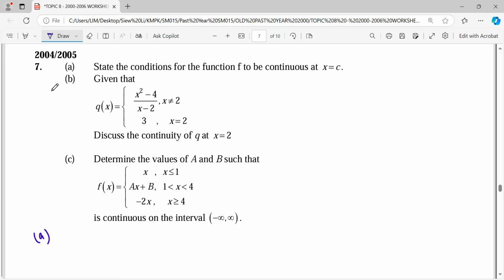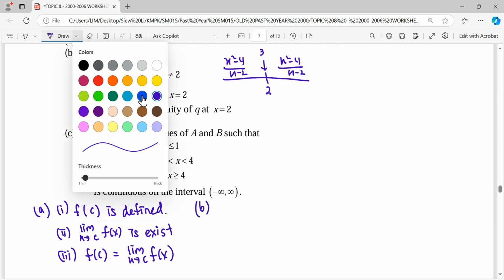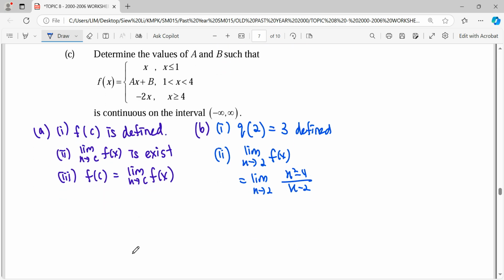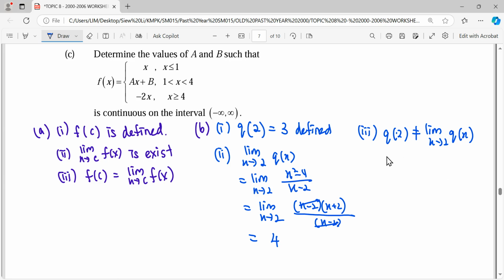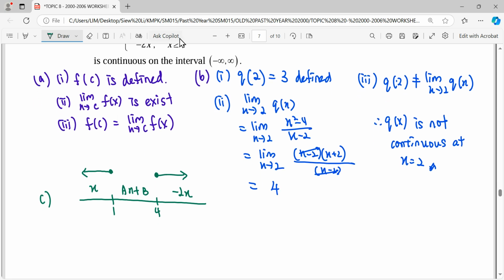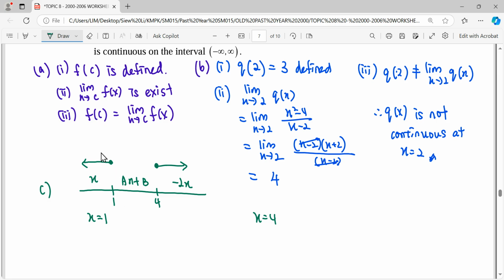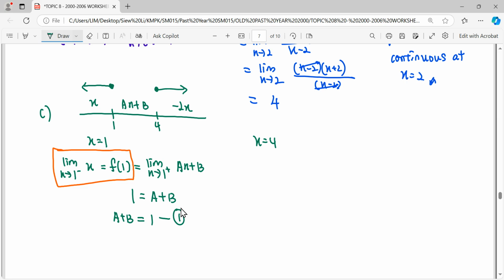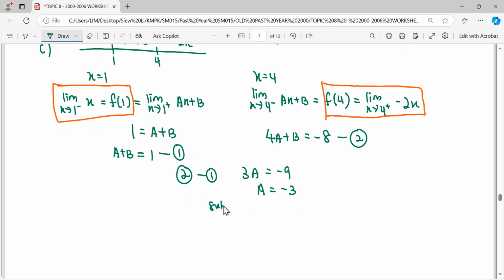OPY8 Q7 2004/2005 SM015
(a) State the conditions for the function f to be continuous at x=c.
(b) Given that q(x) is a piecewise function. Discuss the continuity of q at x=2.
(c) Determine the values of A and B such that f(x) is a piecewise function is continuous on the interval (-infinity, infinity).